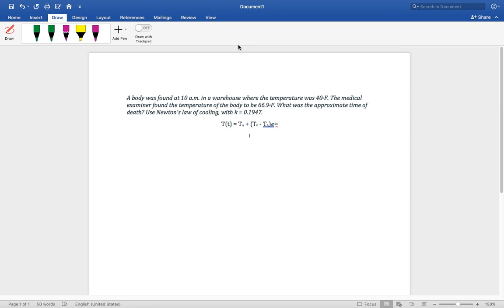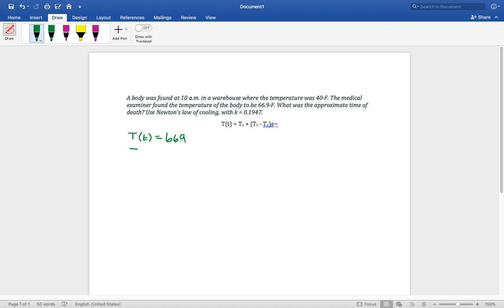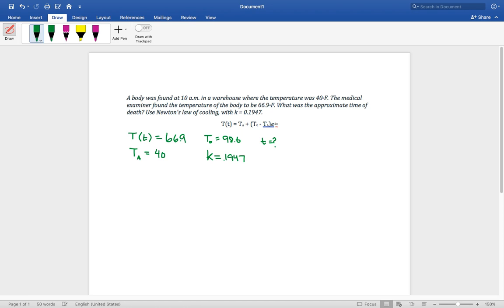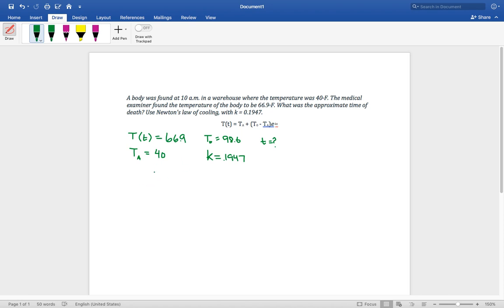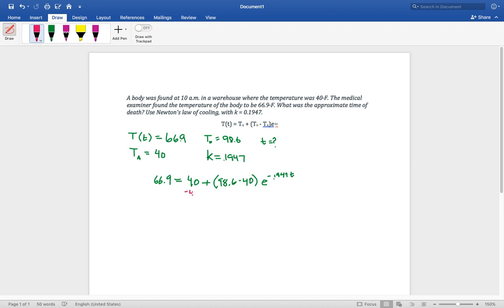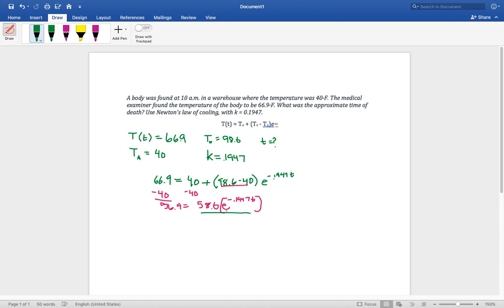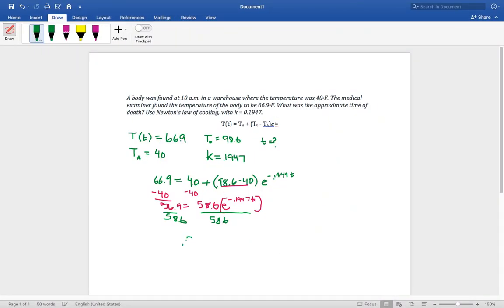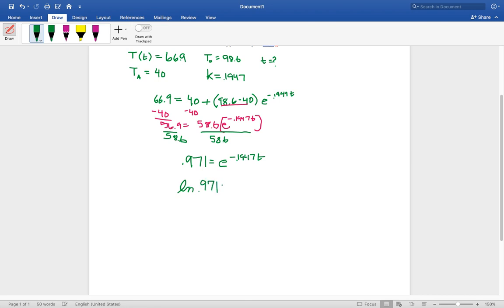time of death example